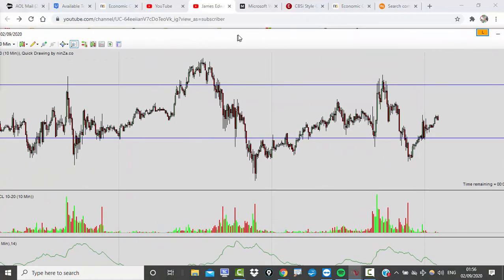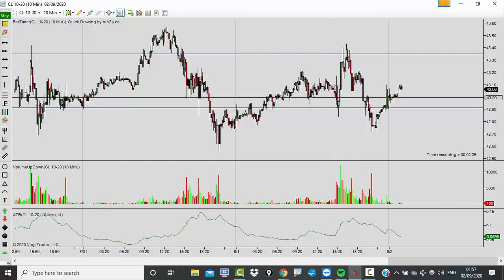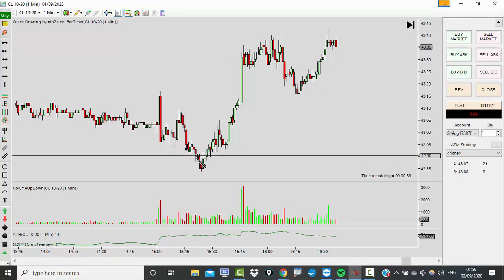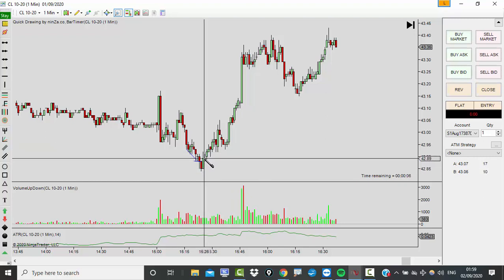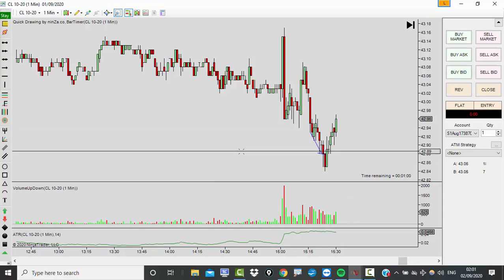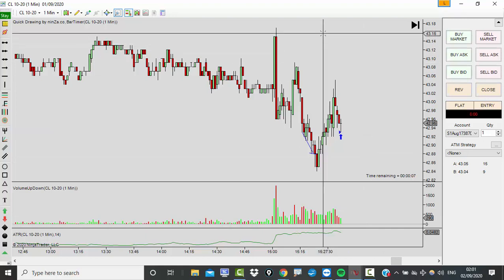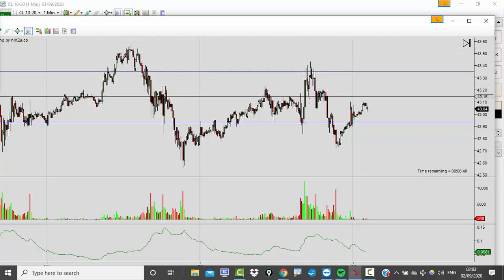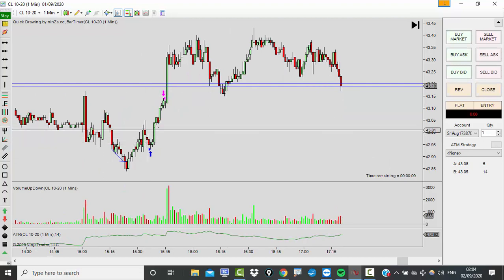Target Day...Good Start To SEPTEMBER! II JEMTrades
No errors for the 1st day of 6 since implementing this approach. Let's see how long it takes to hit that first milestone!